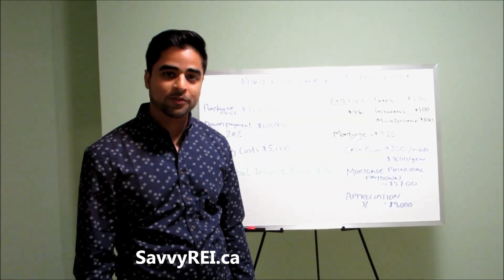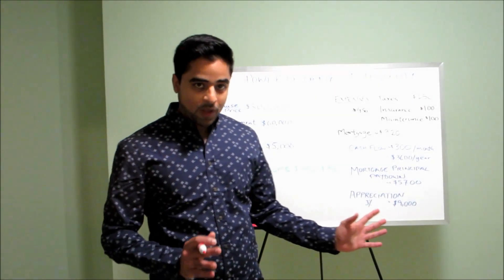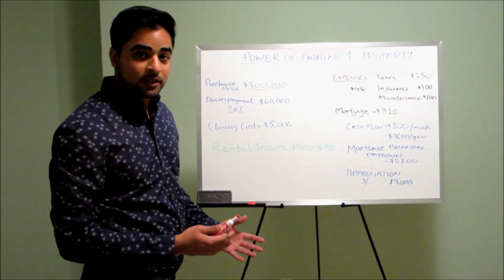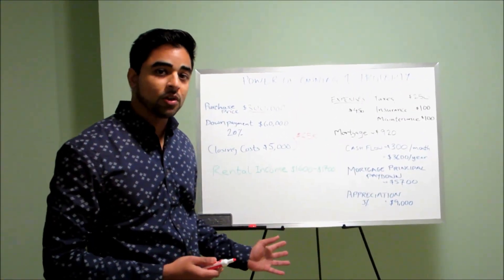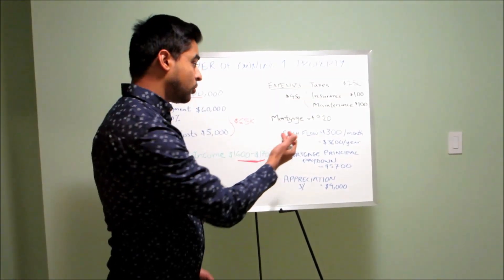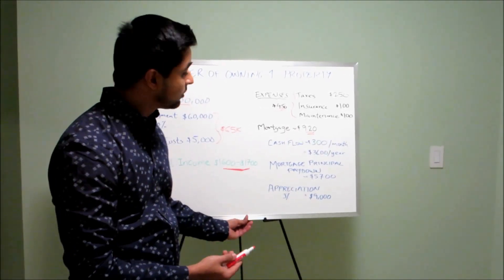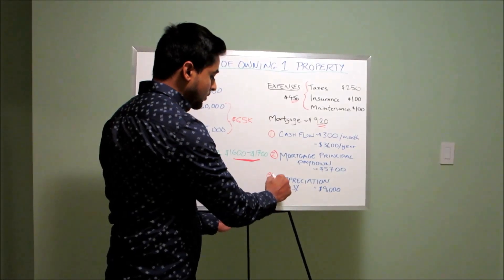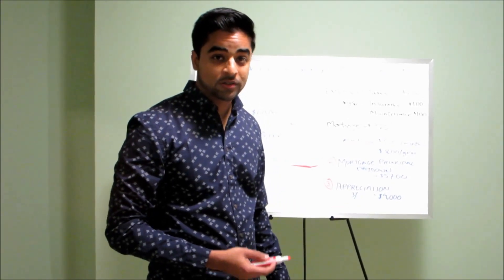The Power of Owning One Investment Property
In this video, I will go over the numbers on how owing just ONE investment property can make a huge difference in your financial future.